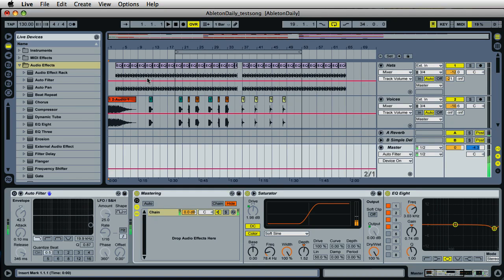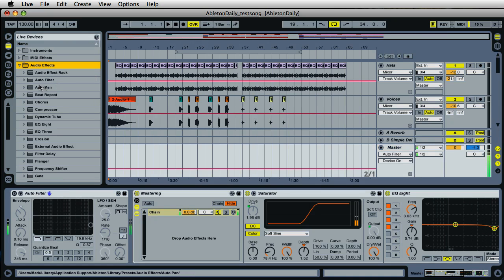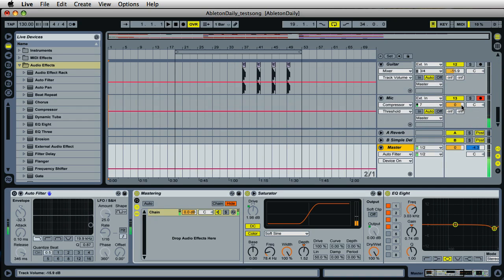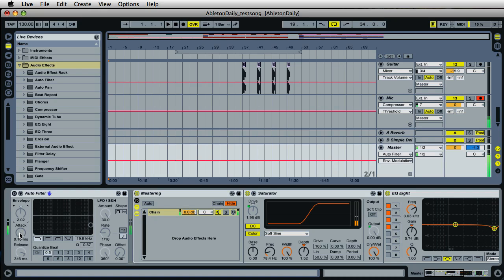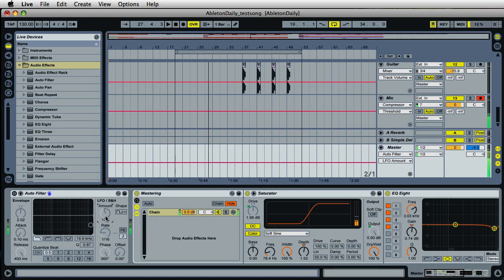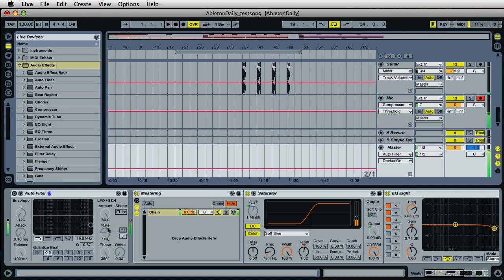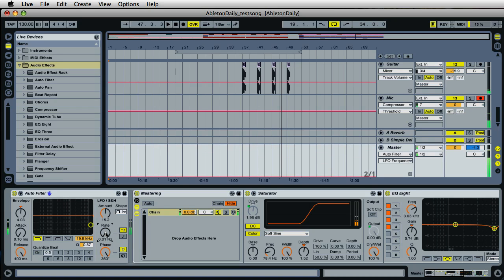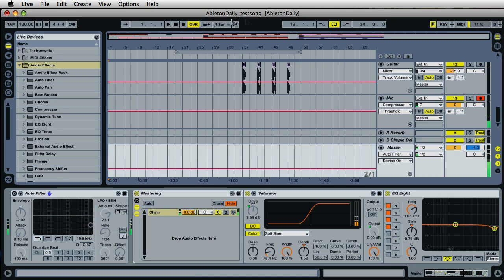#13 Master Channel Modulation :: Ableton Live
:: Ableton Live Tutorial :: By request, how to modulate an entire song with a Low Frequency oscillator.